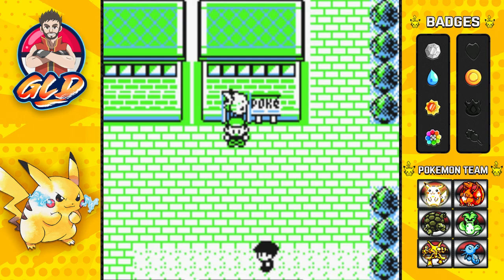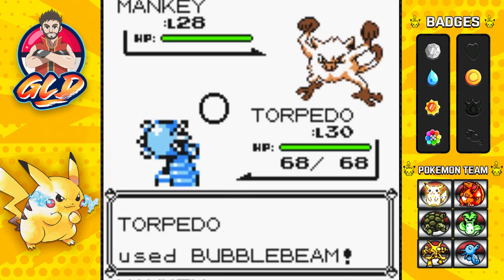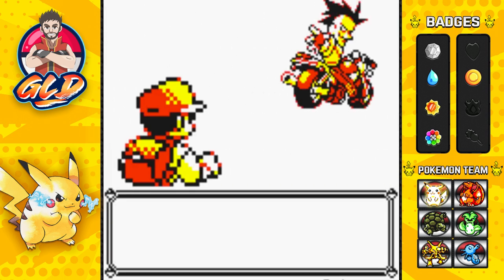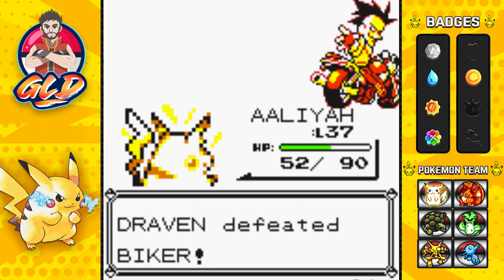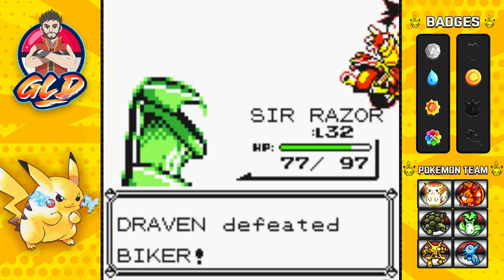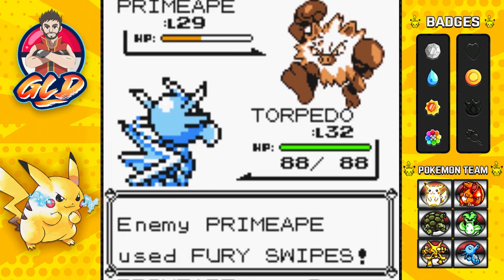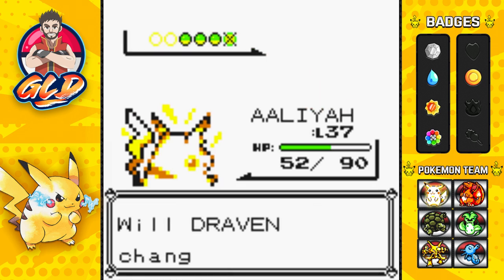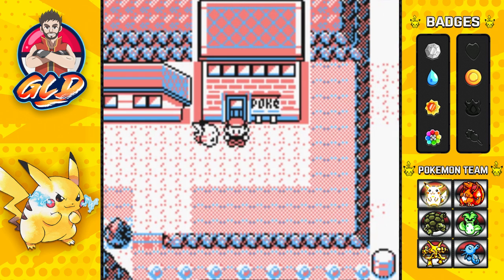Pokemon Yellow Walkthrough (2022) Part 23: Cycling Road!